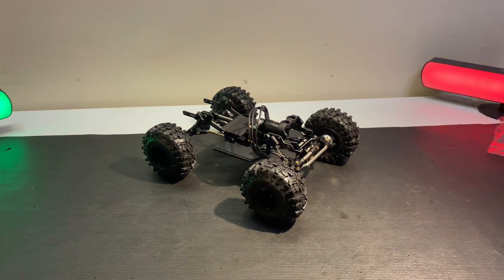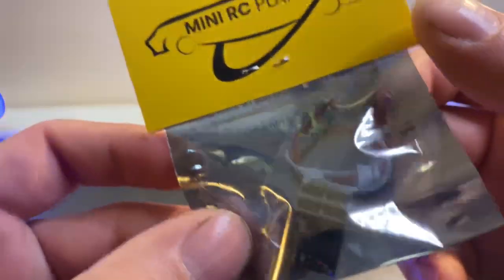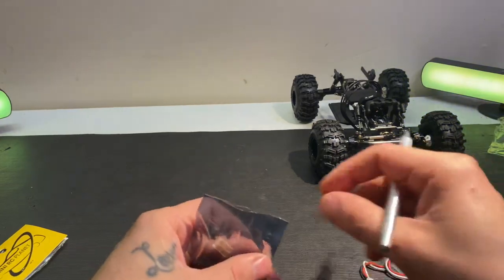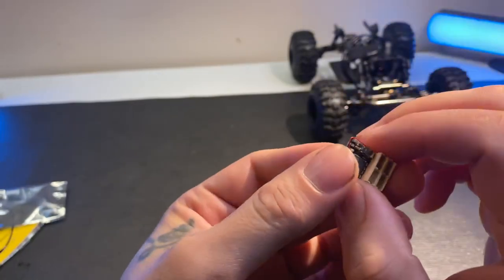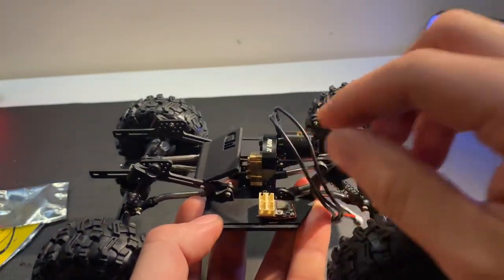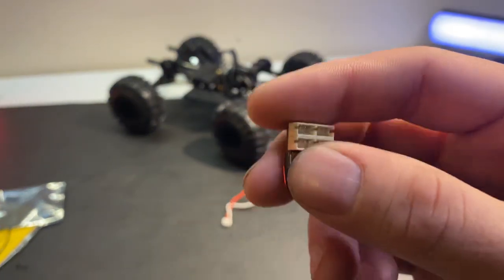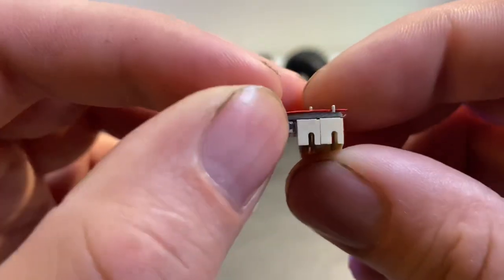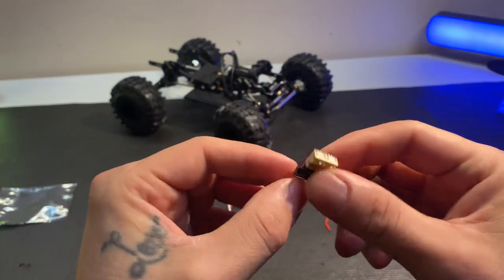Scx24 smallest receiver for spectrum/ Flysky